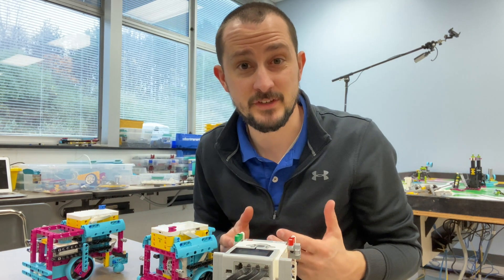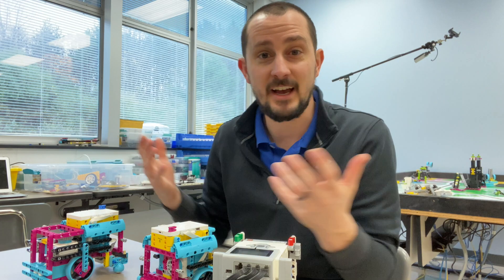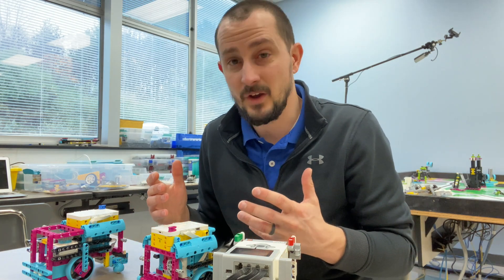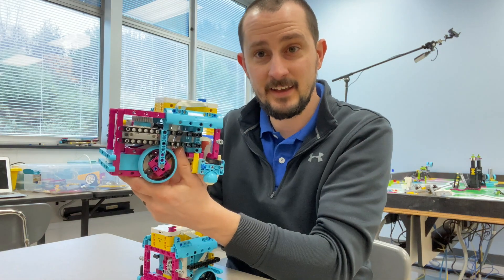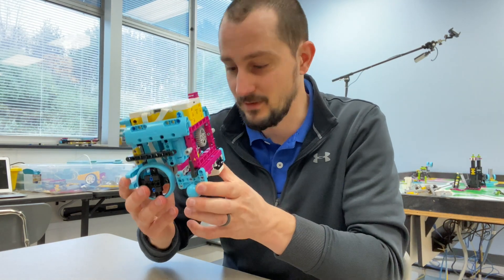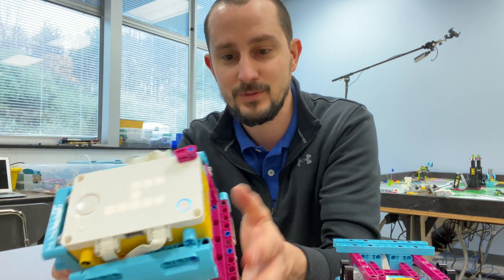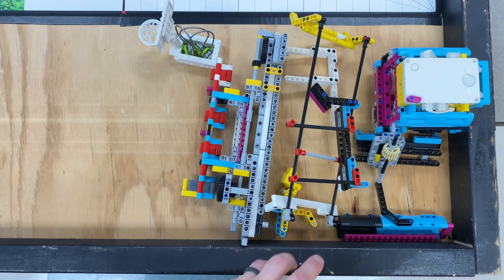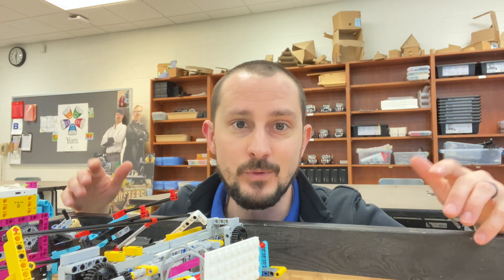390 Point Full Run with Simple MiniBot - FLL RePlay 2020 FIRST LEGO League Attachment Inspiration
This is a full example run of a miniBot that scores 390 points in one 2:30 run in FLL RePlay 2020, FIRST LEGO League.

v=xxBVJ5H7OjY&list=PLu486RXmcQz9LJABzaqvNZDl3ZuUb2w6A&index=2